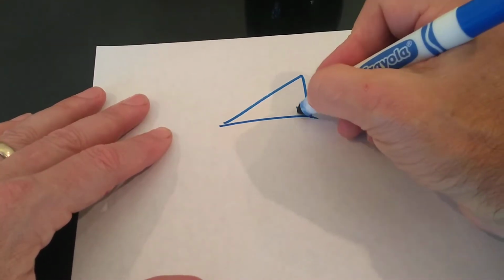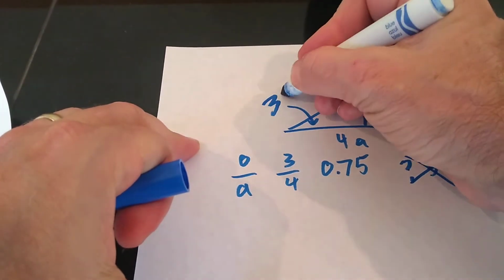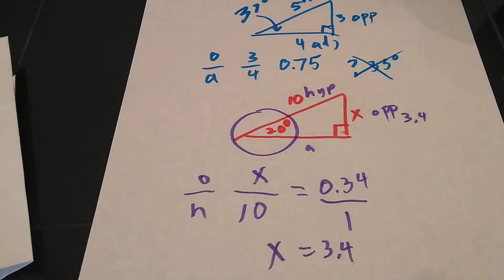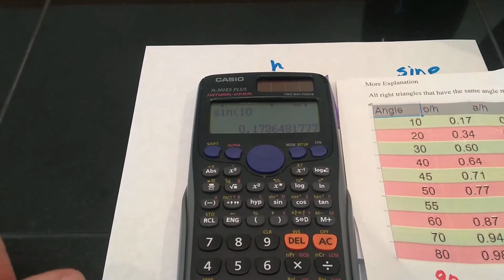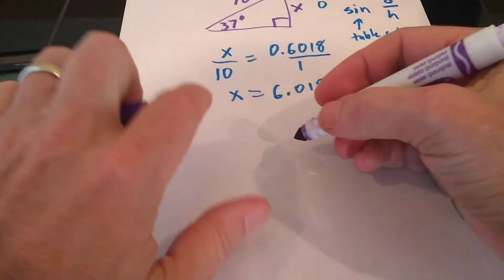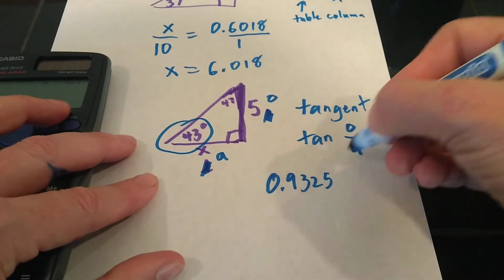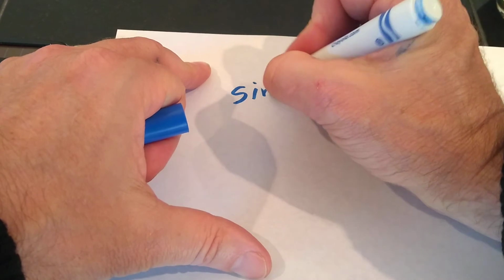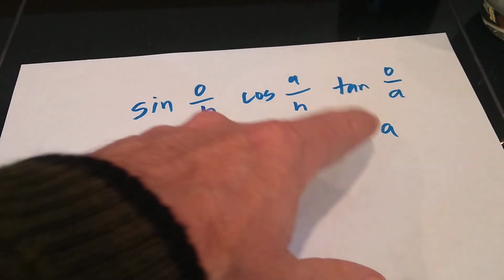Using your calculator instead of the right Triangle Table.